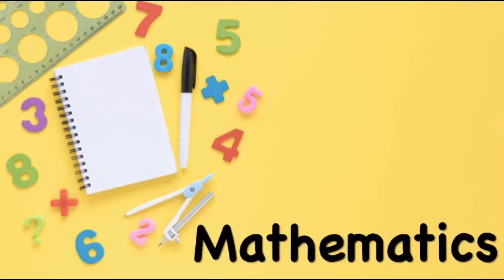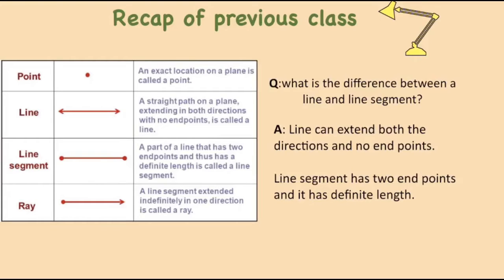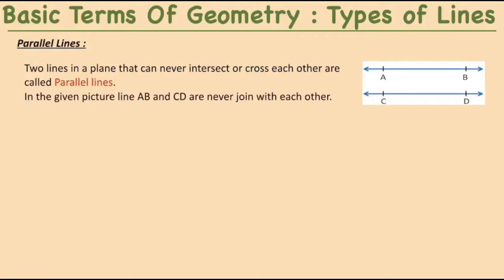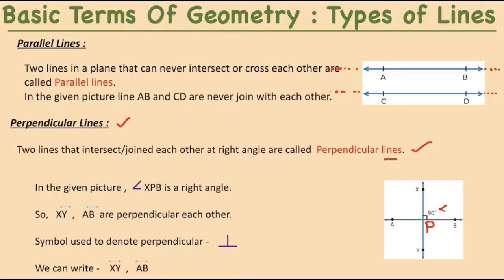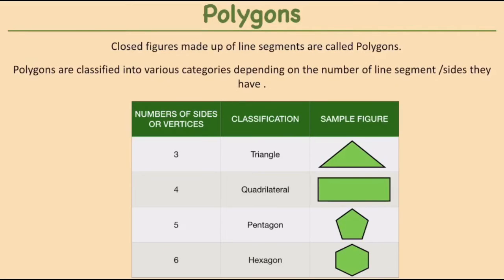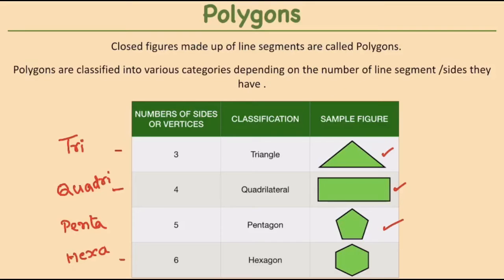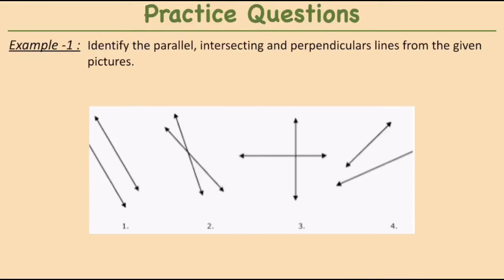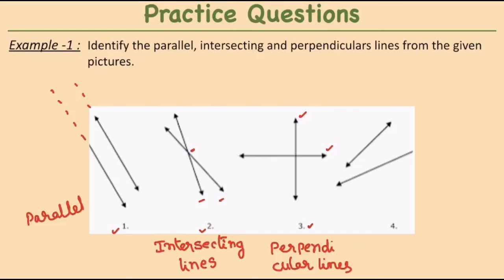Mathematics|CBSEClass5|Coplanar,Intersecting,Parallel,Perpendicular|Triangle,Quadrilateral &Pentagon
Mathematics | CBSE Class 5 | Types of Lines: Coplanar Lines, Intersecting Lines, Parallel Lines, Perpendicular Lines | Polygons: Triangle, Quadrilateral and Pentagon